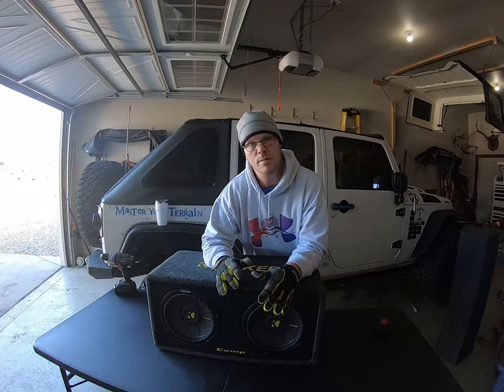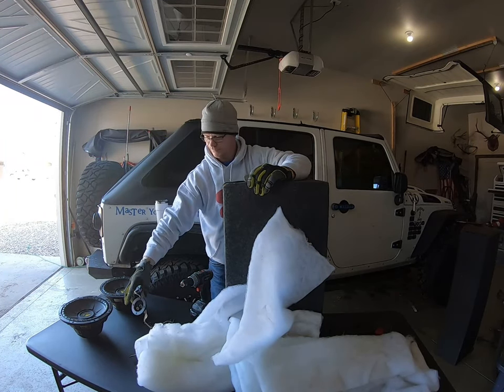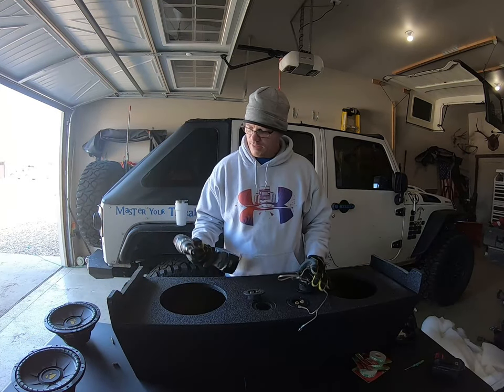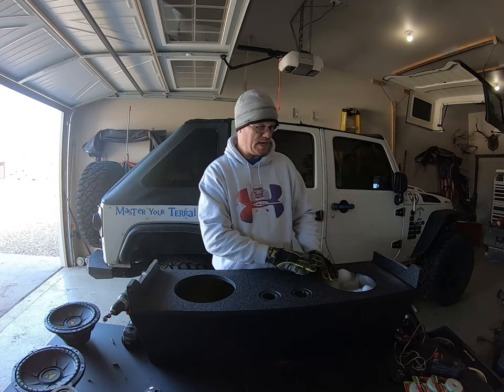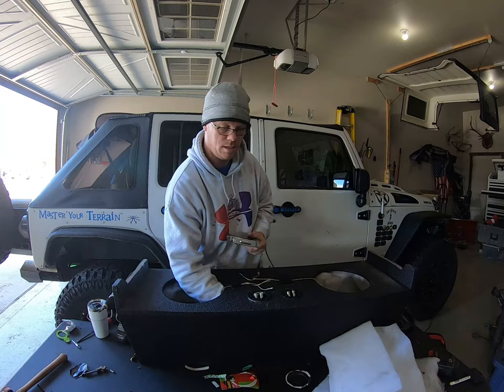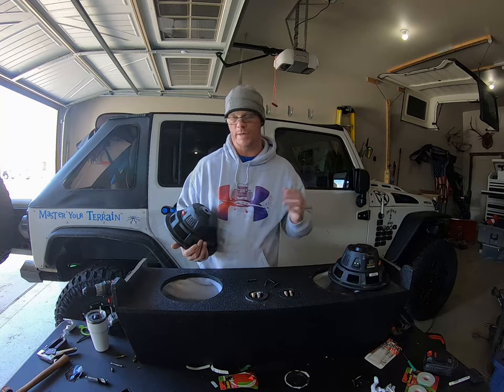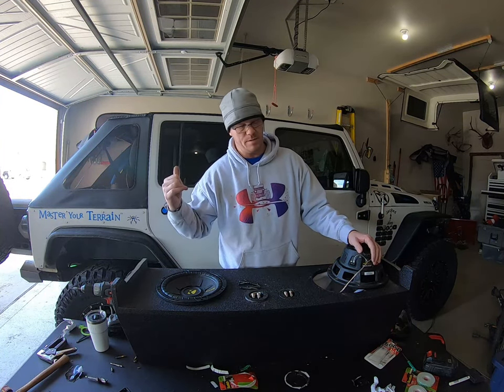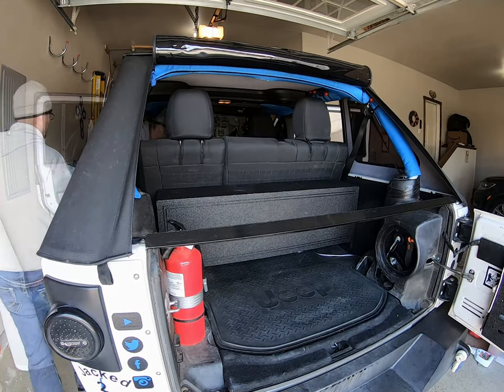Jeep Subwoofer Upgrade / Rebuild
Down Firing Duel Subwoofer box